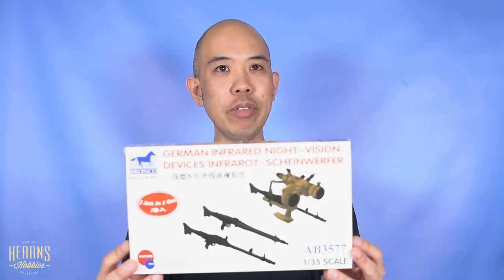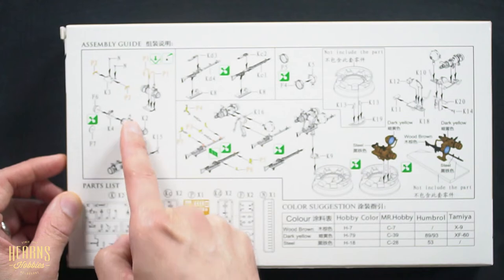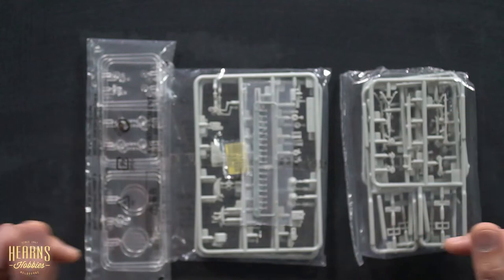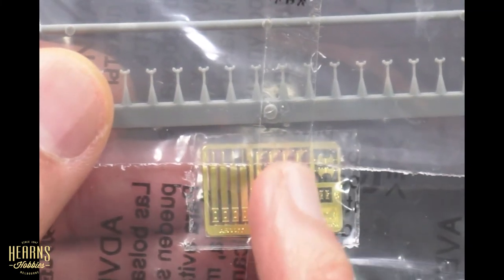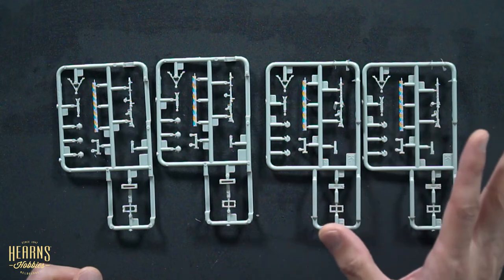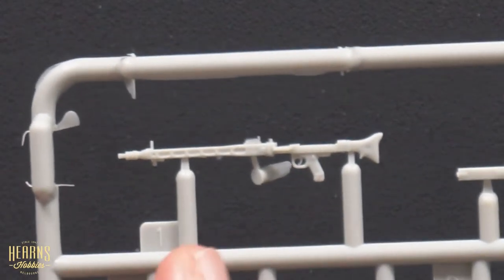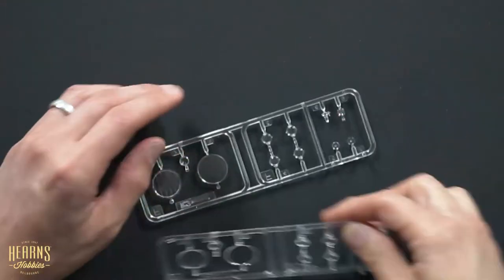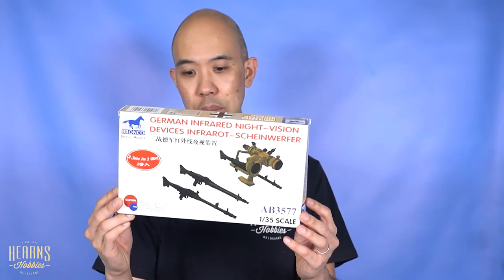Bronco | HOW TO SEE IN THE NIGHT IN WW2 1/35 German FG1250 Night Vision Devices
BJ has an up close look at the Bronco 1/35 German Infrared sights and machinegun set.
This accessory set converts any late war vehicle into a unique machine as some prototype units were being trialed during the end of the war.
The kit is impressive for such a simple looking apparatus.
There are very fine details in the sculpting with fine photoetch and small wing nuts included for added depth. There are 2x IR scopes, 2x MG34, and 2x MG42 machineguns included.

According to the “Germany’s Panther Tank: The Quest for Combat Supremacy” by Tom Jentz,book some 44 Panther tanks and its crews from at least 4 different units were equipped and trained to use Night Fighting gear by the end of WW2, however there are no records or evidence that they were actually used in combat. Interestingly enough some sources state that a trailing “F” was added to the serial number of all of those Panther tanks prepared of mounting Night Vision equipment.

The active units that fought in April 1945 used ONLY the IR-equipment for the commander – BUT one unit (1. Komp. Pz. Rgt 29 ) with 10 IR-Panthers used the – fahrgerät 1253 – for the driver also. He could just simply switch from normal periscope to the F. G. 1253 and use the same “halterung”. The F. G. 1253 was stored beside (on the left) the driver during the day. Nothing was needed to be rebuild outside. He could see the ground with help from the Commander’s spotlight when he had the IR-filter on, or from the light of the UHUs. It is correct that the commander could turn his IR in 360 degrees – the steel band was easy to remove and put on a holder over the periscope guard. Then he could focus on a target and the turret was turning to this position and the commander install the steel-band again, and begins the complicated communication with the gunner that saw nothing outside.